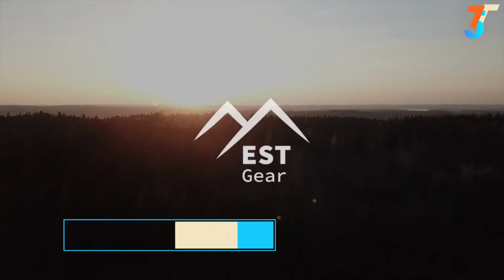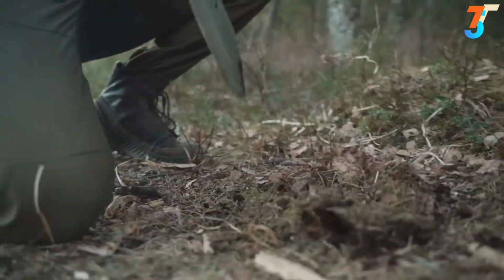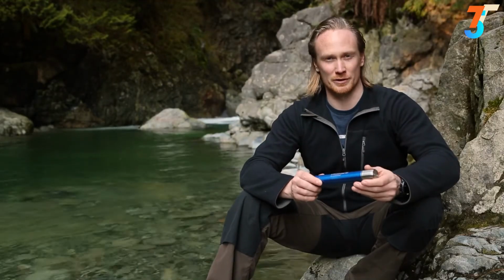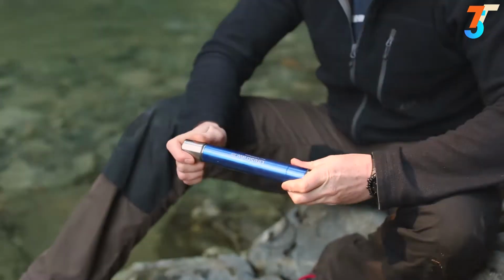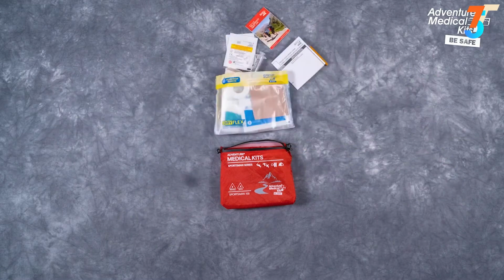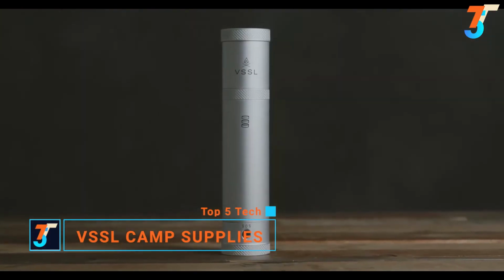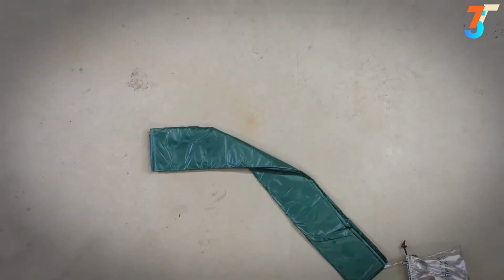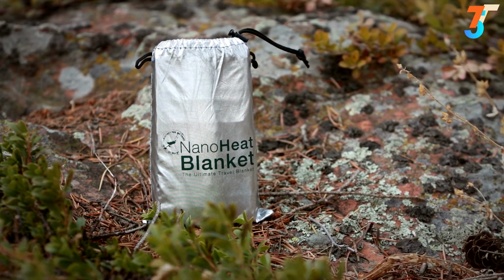Top 05 Best Survival Gear & Gadgets You Must Have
00:07 - EST Gear Survival Shovel

01:38 - LifeStraw® Steel

02:46 - Adventure Medical Kit Sportsman 100

04:20 - Vssl Camp Supplies

04:56 - NanoHeat Heat-Reflective Travel Blanket